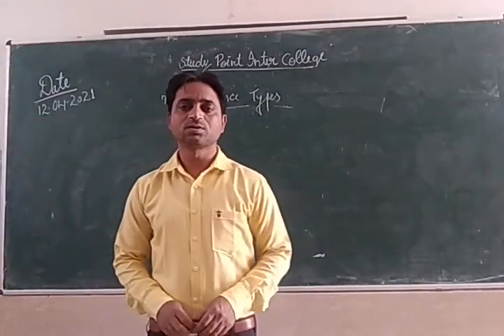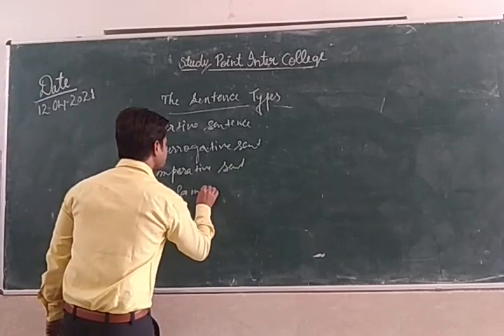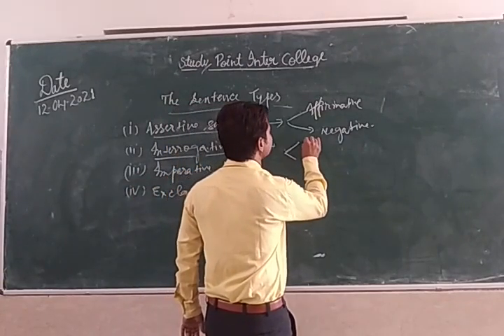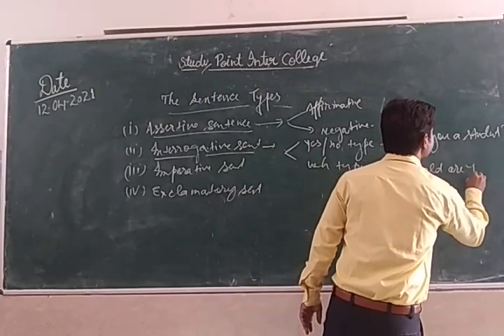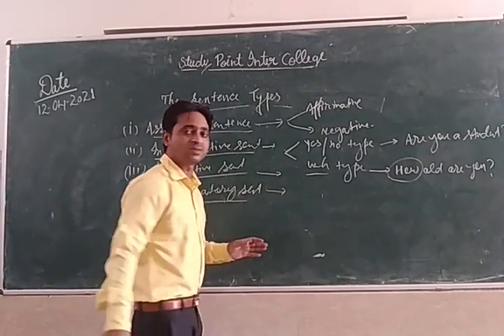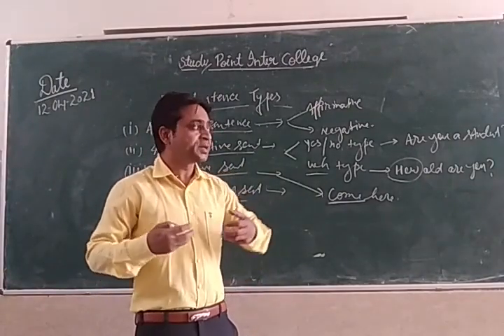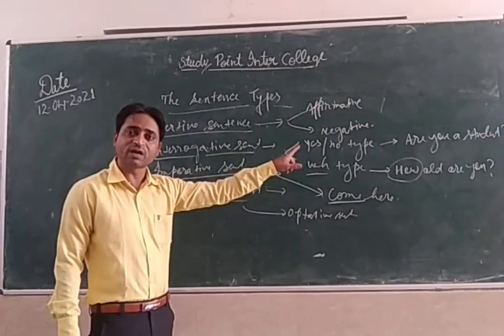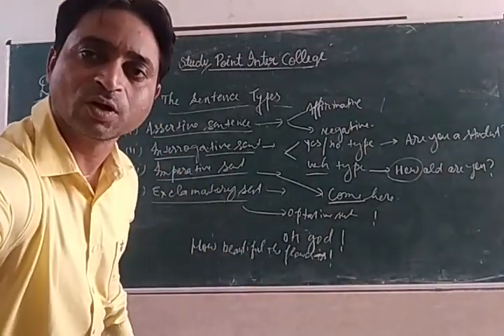sentence types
assertive sentence,#
interrogative sentence,#
imperative sentence,#
exclamatory sentence.
वाक्य कितने प्रकार के होते है ।
समझे आसान भाषा मे।